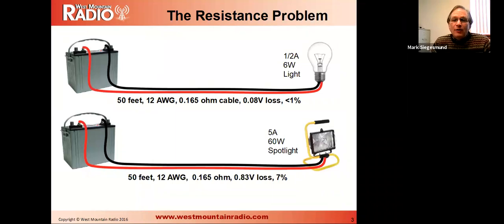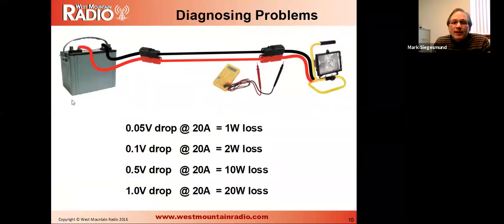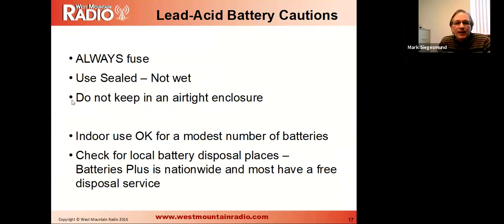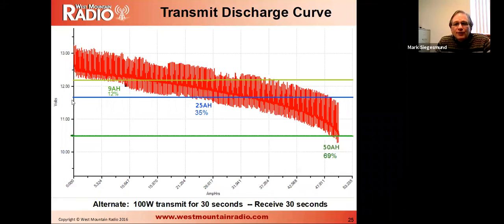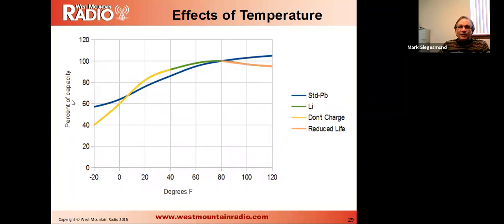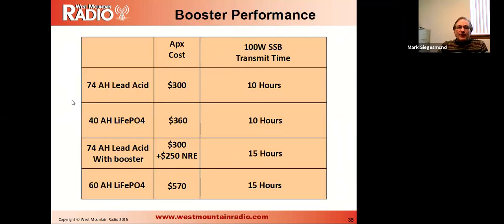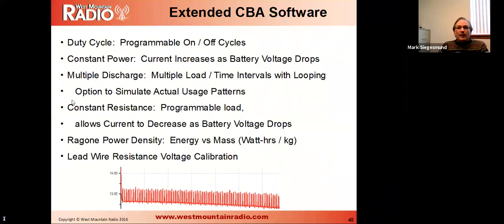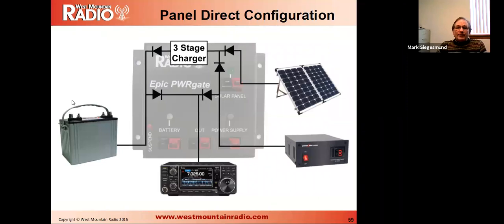DC Power Systems by Mark Siegesmund W9WMR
Our guest presenter for February 2021 was Mark Siegesmund W9WMR, the President of West Mountain Radio. He will be talking about DC power systems for amateur radio. For those who run battery power at home or dual battery systems in our mobiles, DC power devices really save the day. And, you can integrate solar power charging as well.